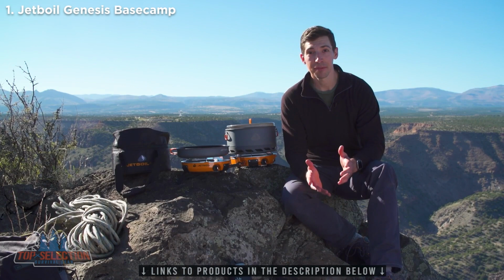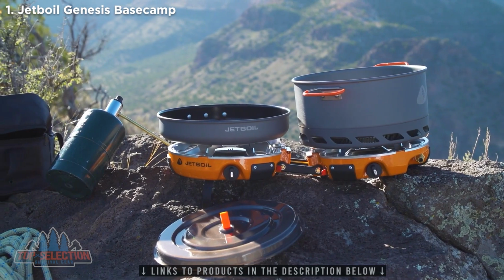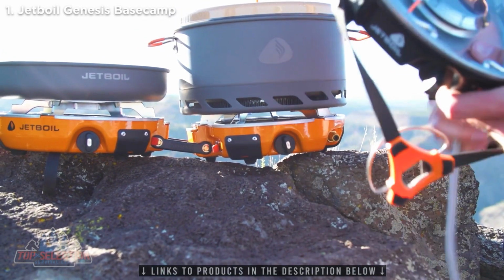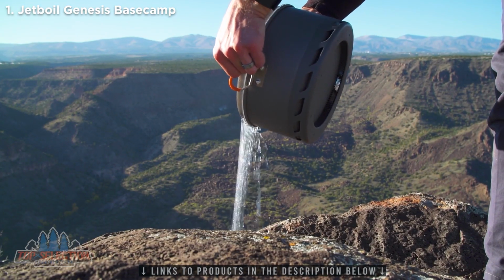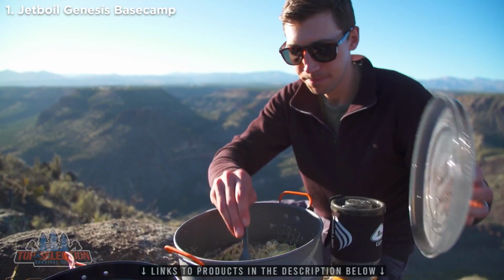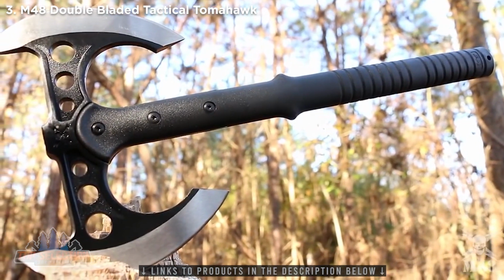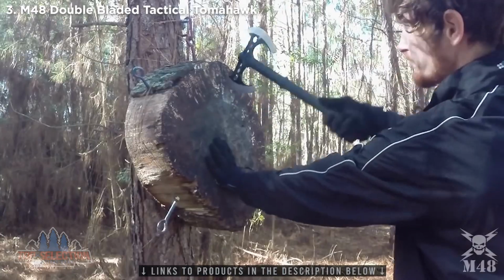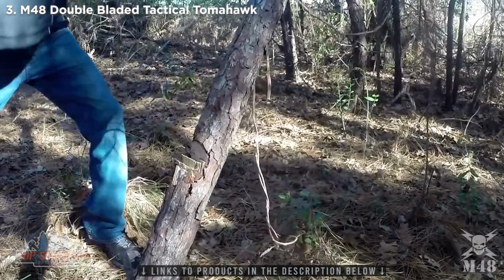Top 5 COOL Survival Gear Ever Made (Best Survival Gear 2023)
Discover the top 5 coolest survival gear and survival gadgets ever made that you need to have in your bug out bag! From survival knives to multi-functional gadgets, these survival essentials from Amazon 2023 will keep you ready for any emergency!

0:00 Jetboil Genesis Basecamp
3:24 GRAYL UltraPress
3:55 M48 Double Bladed Tactical Tomahawk
5:11 M48 CYCLONE
5:59 OUTDOOR EDGE LeDuck